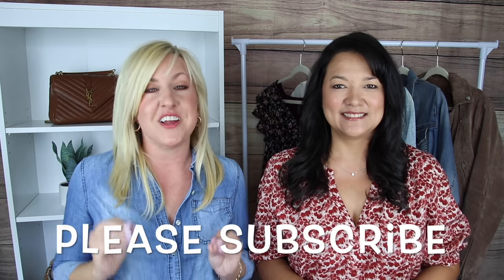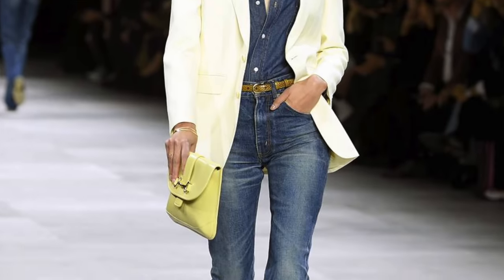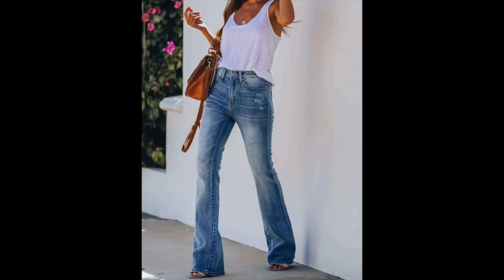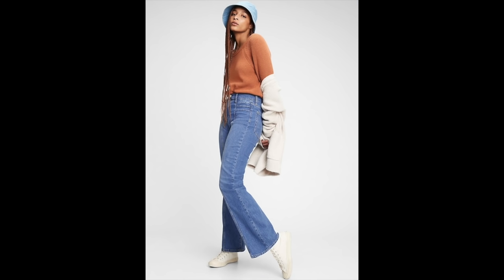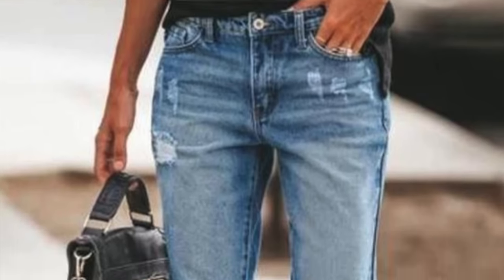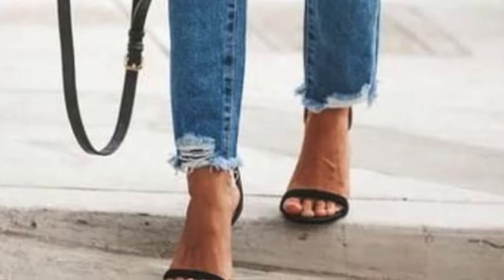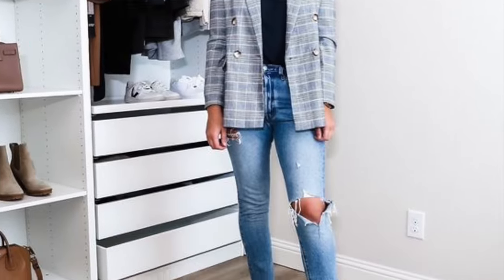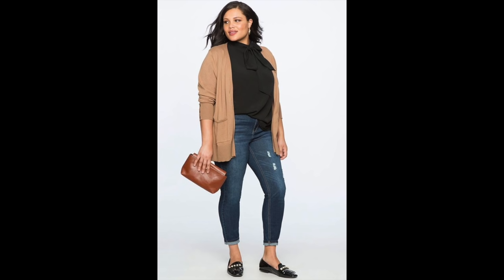8 Denim Trends for 2021| Jean Styles for Every Body Type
Hi ladies! 2021 brings lots of new styles in denim. This season we are seeing everything from relaxed denim such as flare and straight leg to distressing and patchwork. We looked at the runways, the blogs, magazines and more to find out what the latest looks in jeans would be. We put together a list of the top 8 denim trends that you will be seeing in 2021. We look forward to finding these denim jean trends in store and styling them in some great outfits to share.

Kelli's Intro Top:(similar)
Gold earrings
Chain link bracelet
Christina's Intro Top (M)
Pendant Necklace